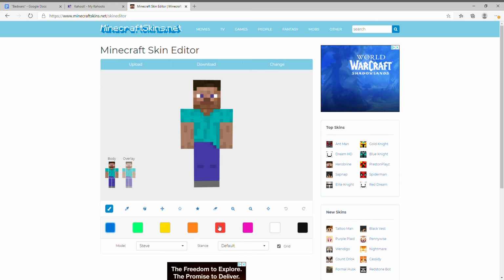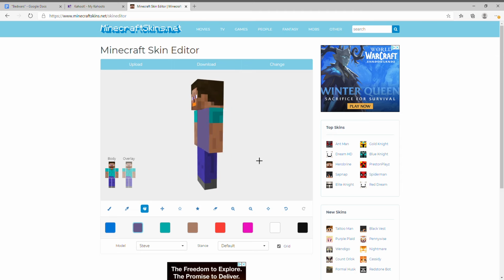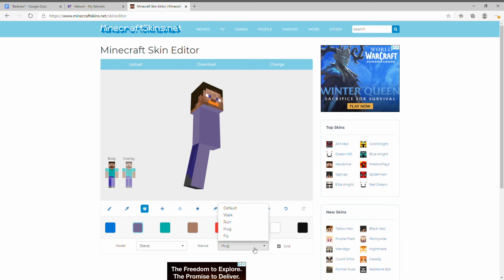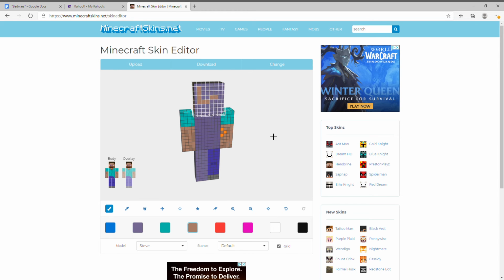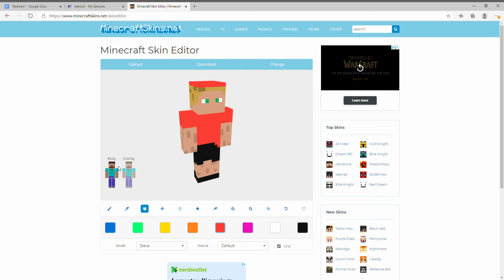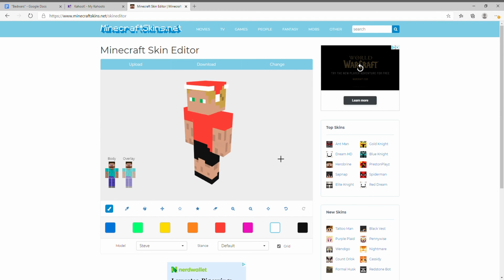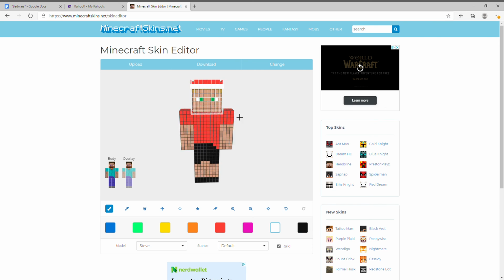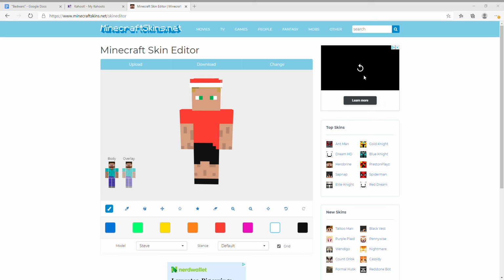How to make Custom skins in Minecraft!